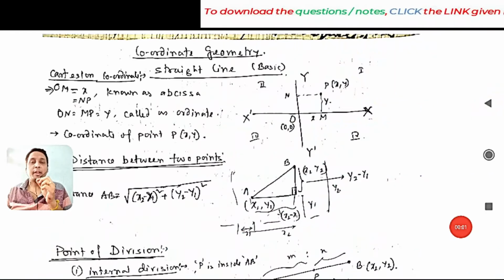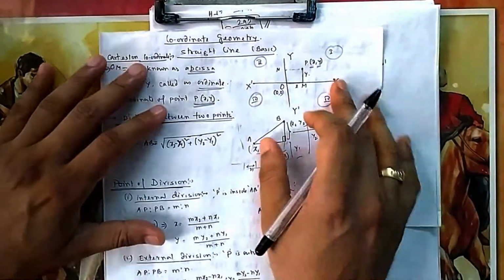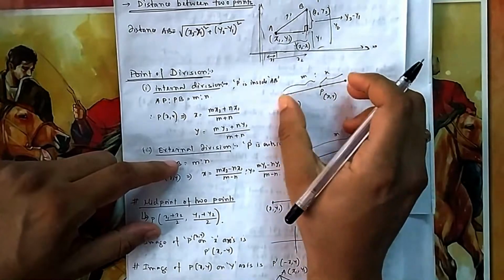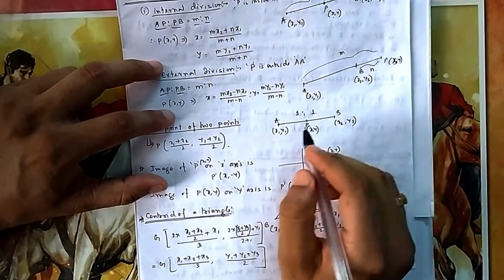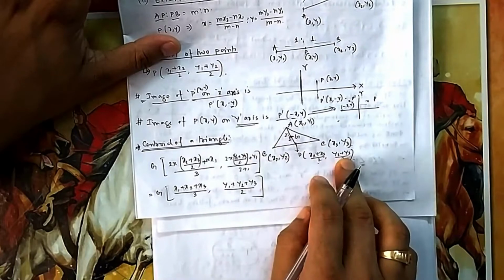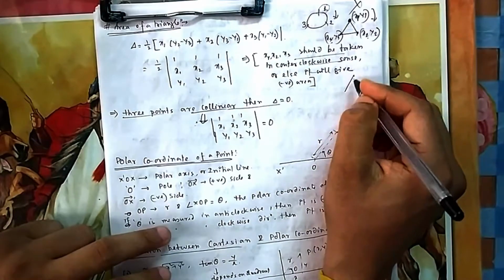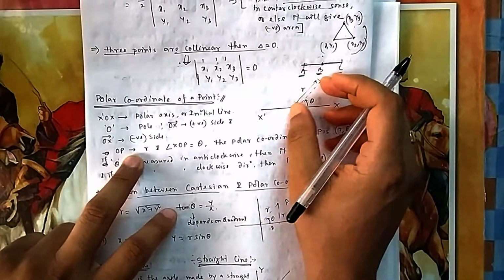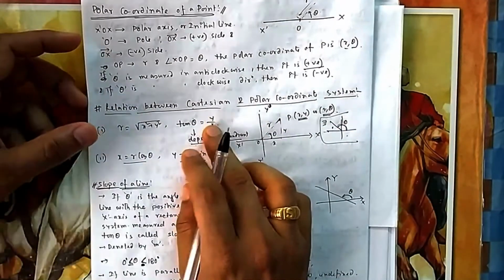Lecture1: Basics of coordinate geometry for Diploma Engg. Math & Class XI Exam.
Basics of coordinate geometry for Diploma Engg. Math & Class XI Exam.

This includes Cartesian coordinate, polar coordinate, distance formula, image of a point w.r.t axis, point of internal or external division, coordinate of centroid, area of triangle, condition for collinearity of three points etc,